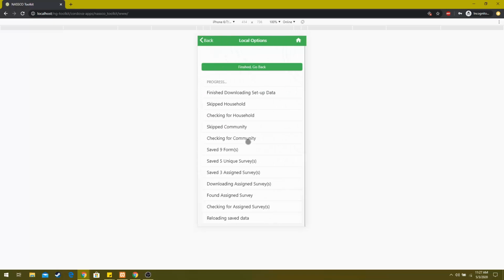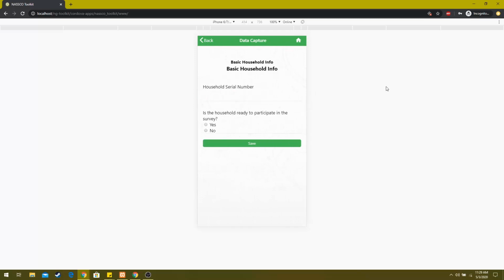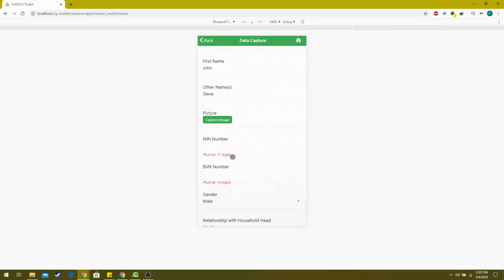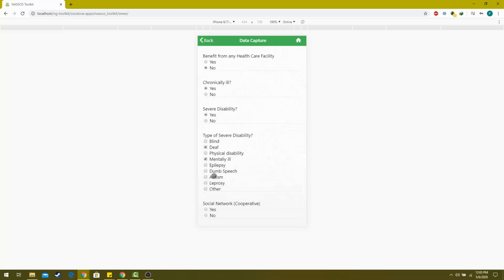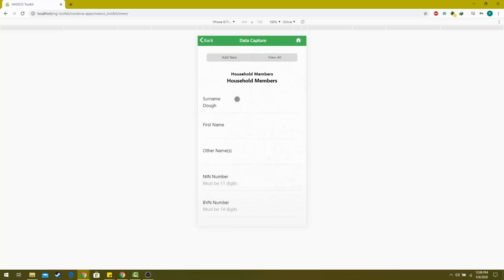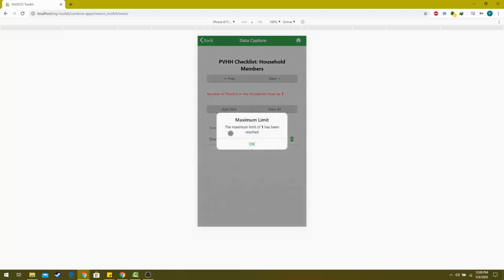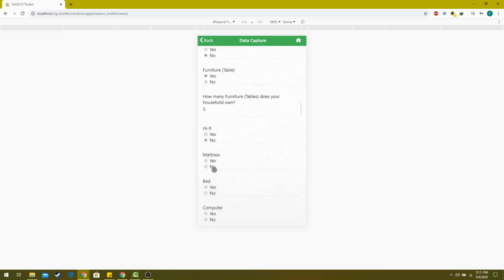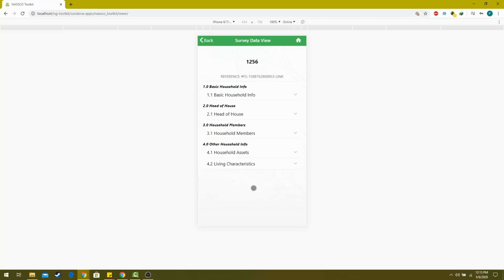How to Capture Data with the NASSCO Toolkit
The NASSCO toolkit is a mobile app that is designed for data capture.

How to use NASSCO toolkit
STEP 1
 The first thing to do is log in with a valid username and password.  It does a quick network test and brings you to the dashboard and from there you will see assigned surveys, surveys in draft, and on-going surveys.

STEP 2
 Click on  On-going survey, then it brings the list of all on-going surveys.

STEP 3
 Click on the survey you want to work on, it displays the preview of what the form would look like before data capturing. The first section of the preview is the default sections, which are pre-loaded into the survey. The values can’t be changed by the enumerator. The second section shows the table of content of the different sessions and forms.

STEP 4
 To starting capturing data, click on the capture data button. And start filling out the survey. (Take note of end condition questions.) .
• When you’re done filling in a section of the survey, click on save, and
   it goes to the next section

• The systems allow you to delete a section after it has been saved
    and also allows you to modify the section

STEP 5
 when you are done with filling out all the required fields, the system pops up an alert box, showing your data has been saved on your device. After that OK on the alert box, it brings out the options of submitting the survey.

STEP 6
 On clicking the submit button, it displays the preview of how we filled out the form. The enumerator can either delete the survey, modify or submit.

 After submission, you can’t delete or modify the survey and the survey is sent to the NASSCO MIS for processing and analyzing
This is basically how we can capture data with the NASSCO toolkit.